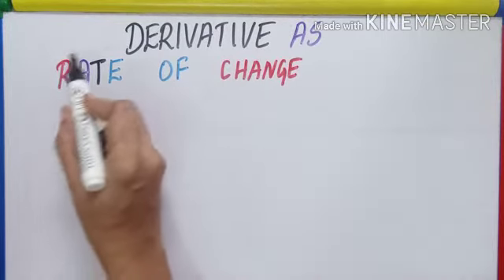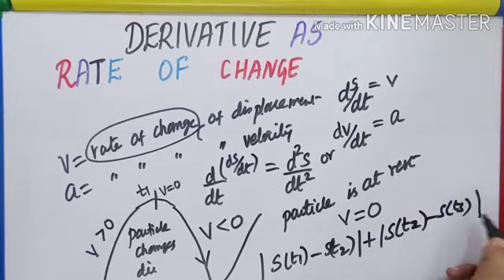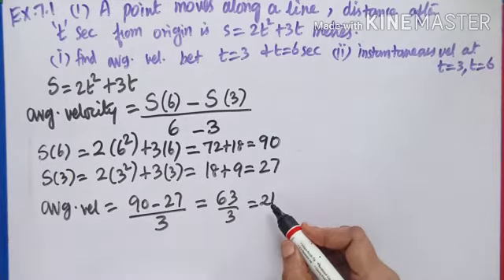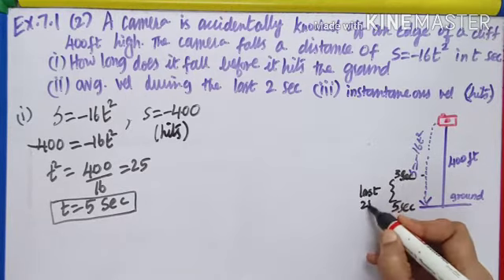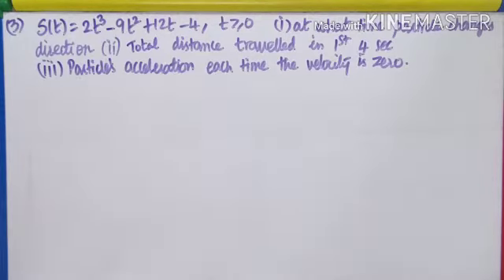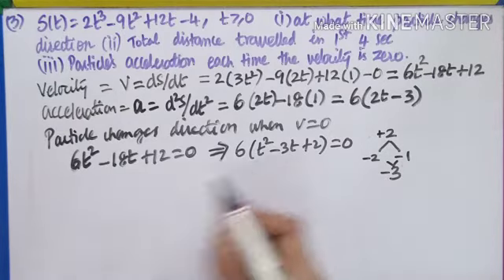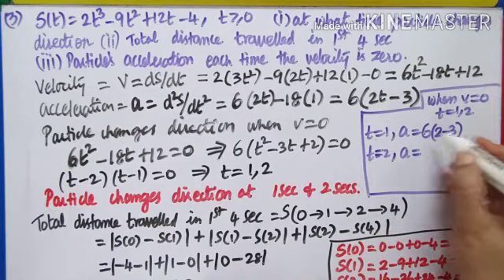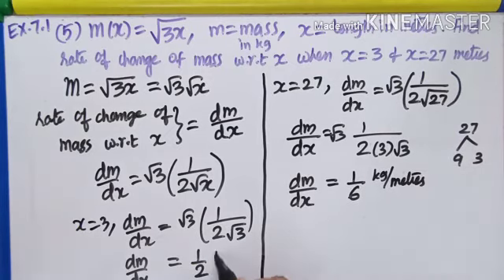CLASS12| Ex7.1-1 to 5| MP85 |Rate of change as derivative